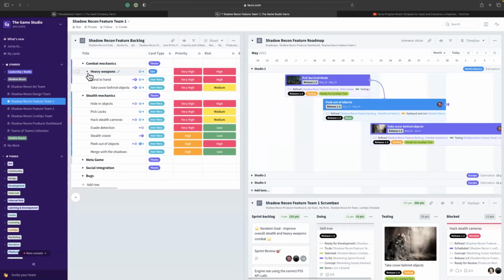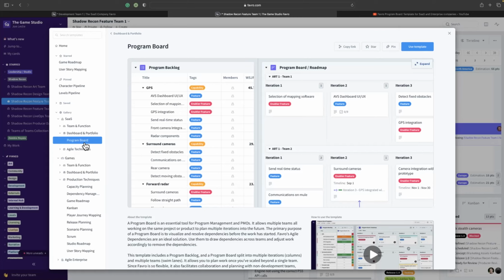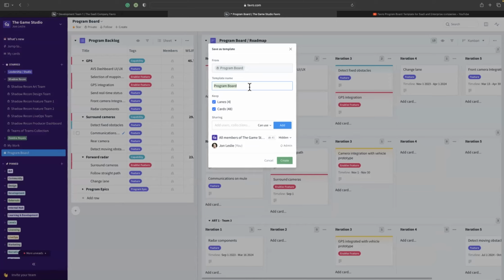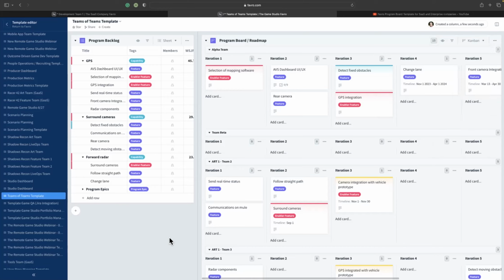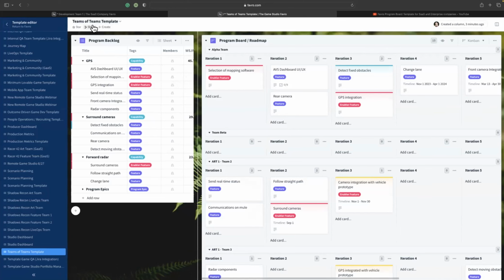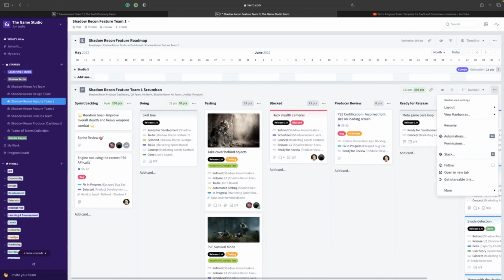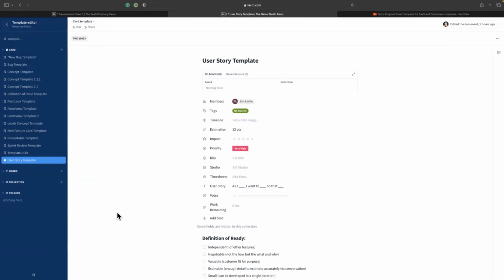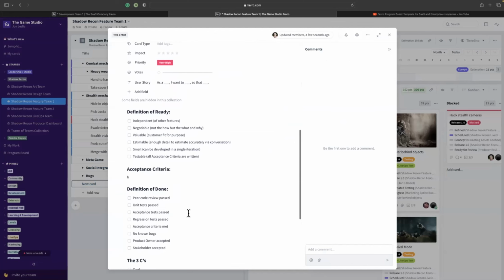How to optimize workflows across teams with Favro's Template Editor and Template Gallery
Optimize workflows across teams with Favro.

In this class, you will learn how to:
1. Encourage best practices with an organization-wide library of Collection, Board, and Card templates.
2. Never miss required data with Card templates tied to Boards.
3. Edit existing templates to save time.
4. Manage permissions to share templates only with the people and teams that need to see them.

and learn the best collaborative planning, business agility, working-from-anywhere, project management, culture & leadership, and practices.